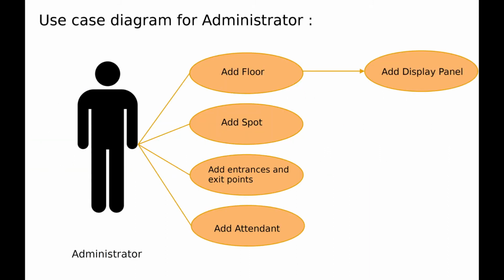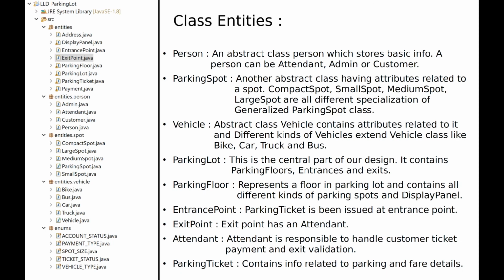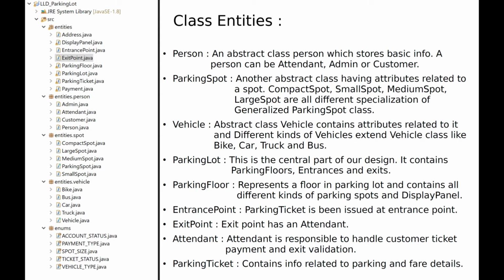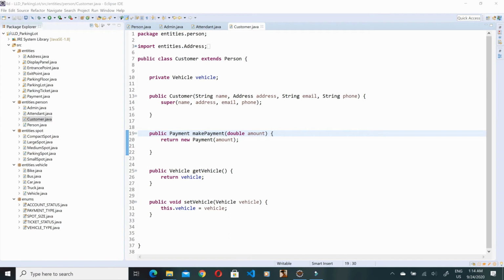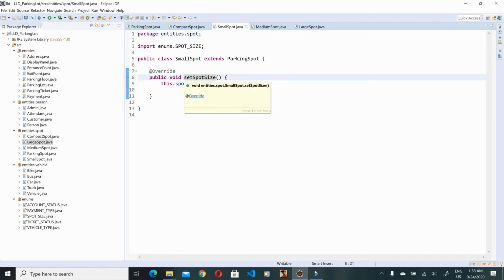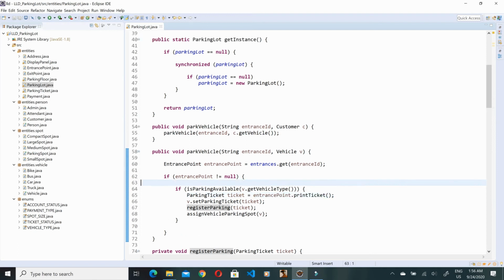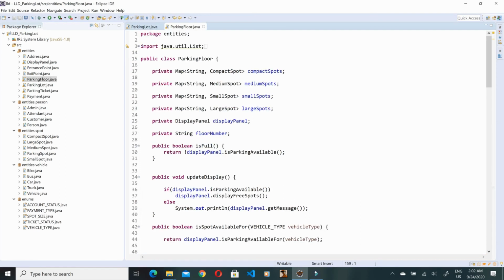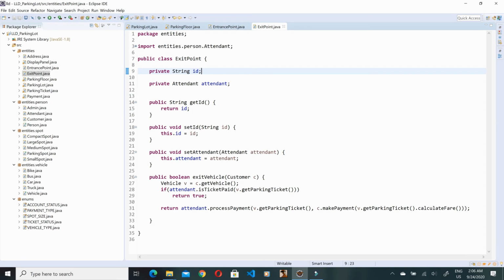How to design a Parking Lot || Low Level Design (LLD) || System Design Interview